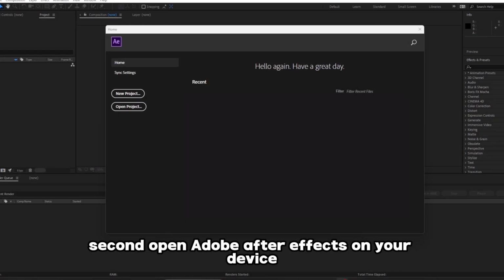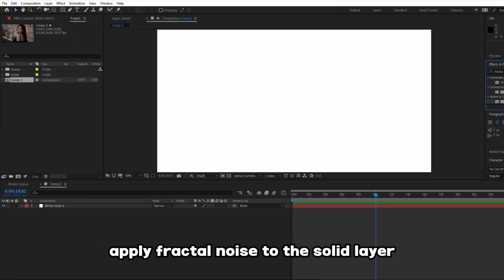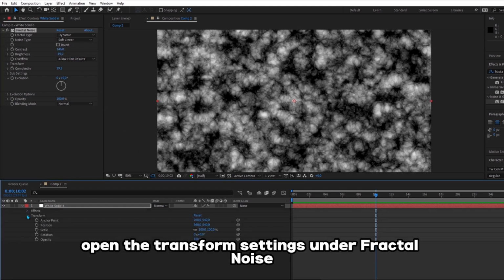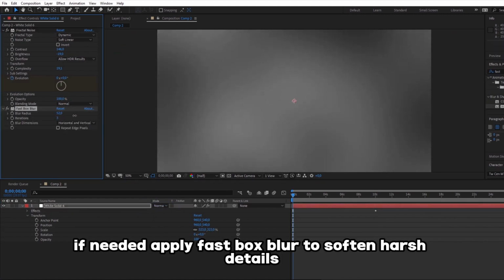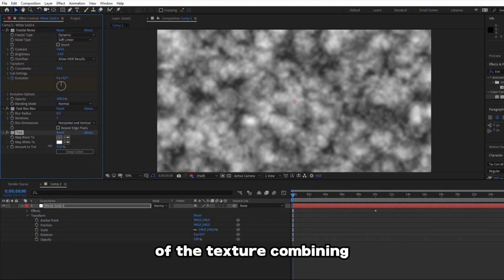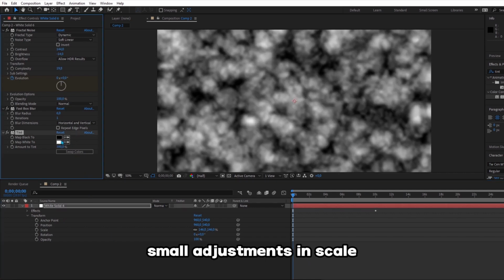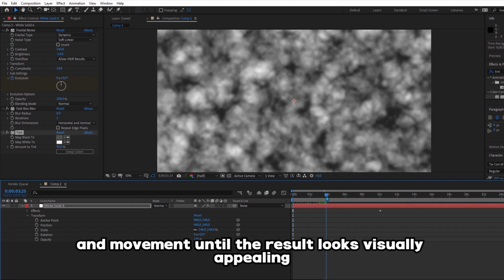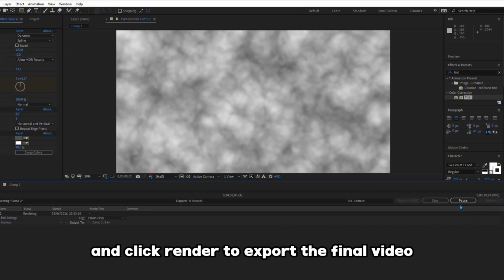How To Make a Cloudy Texture in After Effects (𝟮𝟬𝟮𝟲) | 100% WORKS | NO Yapping, To The Point & EASY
(2026) Learn How To Make a Cloudy Texture in After Effects in this video (NO YAPPING + 100% WORKS!) | EASY FULL GUIDE, Everything You Need To Know! | Make a Cloudy Texture in After Effects